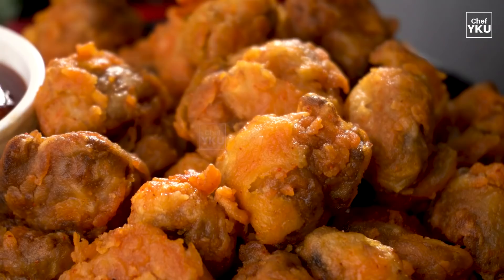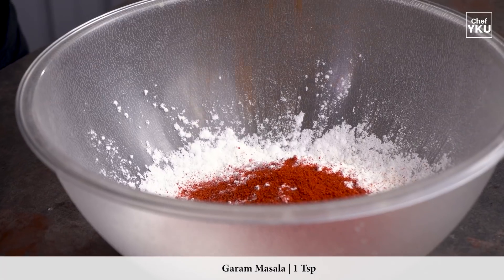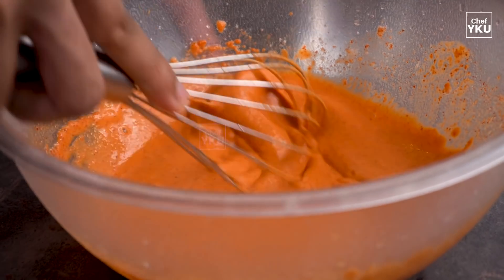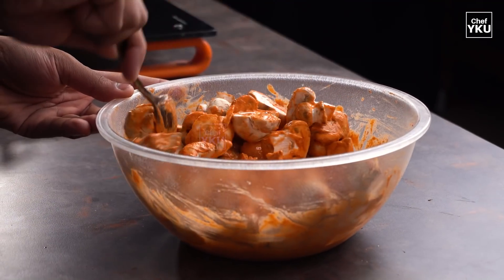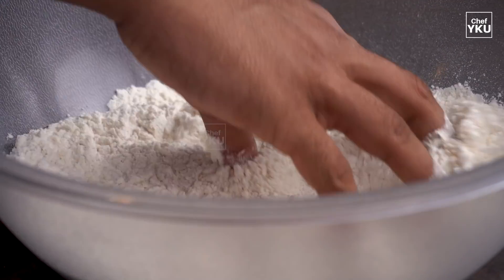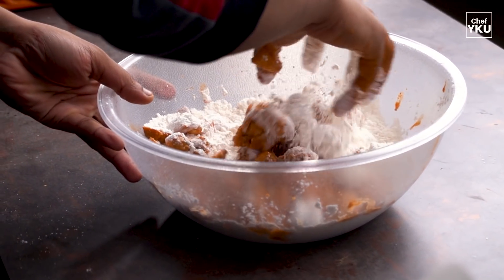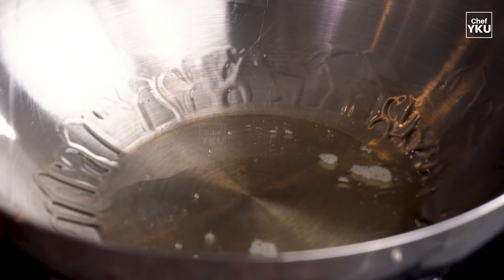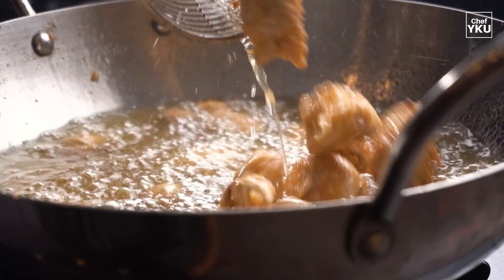Mushroom Pakora recipe Tamil | Crispy Mushroom fry recipe inTamil | Easy Mushroom recipe in Tamil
Hi! Pleasure to see you here and love your continued support.

Here is the recipe for for your convenience :-

Ingredients and its quantity required for Mushroom Pakora recipe Tamil | Crispy Mushroom fry recipe inTamil | Easy Mushroom recipe in Tamil :-

Mushroom 500 gm
Maida 50 gm + 250 gm
Cornflour 50 gm

I would love to read your feedback. So, please leave a message on the comments box.

and here is what culinary legends say about me and my skills.

Yeshwanth Kumar is dedicated, highly skilled and has proved himself in the Culinary Olympics time and again. He is the future of Indian culinary successes.
Chef Damu
Celebrity Chef
President, South India Chefs Association (SICA)

Yeshwanth Kumar is the pride of our nation and all the chefs in India are delighted to see his historical achievement at Culinary Olympics. He is an inspiration for us and i wish him all the best.
Chef Manjit Singh Gill
President, Indian Federation of Culinary Association (IFCA)

Chefs of India must be proud that young Yeshwanth has won 4 silver medals in the professional category of  Culinary Olympics, the worlds top most culinary competition held in Germany. This will motivate lot of Chefs. He has immense talent. I am sure he will bring more accolades. This is the beginning...
Dr.Chef Soundararajan
General Secretary - IFCA
President Mentor - SICA

When Young chefs like Yeshwanth Kumar became household names, that became a compelling reason for intelligent young children  to go into the cooking profession. Chefs like Yeshwanth are the future Culinary Ambassador of India.
Chef Jugesh Arora
Honorary President - SICA
Culinary Consultant - Chef's Table Studio

Yeshwanth Kumar Umasankar is multi-talented Chef. I admire his skills and surprised to see his fineness at this young age.
Chef Sheetharam Prasad
General Secretary - SICA
Corporate Executive Chef, GRT Hotels & Resorts

Yeshwanth Kumar has made India proud with his awards and repertoire of culinary art forms. He is a young Culinary genius.
Chef Sudhakar N Rao
Vice President - SICA (Telengana)
Principal / Director - Brand CAI

Dear Yeshwanth, Congratulations! You have Faced challenges with strength, determination and confidence with right attitude and passion. Chef Fraternities in India is proud of your achievements. Yeshwanth is born to lead Indian Culinary to next level.
Chef Ramu Butler
Vice President - SICA (Kerala)
Chef and Restaurateur | Baywatch Suits, Kochi

Yeshwanth Kumar Umasankar will be a diamond in the Indian Culinary Cap!
Chef Kasi Vishwanathan
Vice President - SICA (Karnataka)
Director - F&B | Raddison Blu Atria

Young talented artist Yeshwanth Kumar is a testament of excellence in the Culinary Field. He is a great inspiration for the Chefs fraternity.
Mr Bennet
Vice President - SICA (Tamilnadu)
Director, Le Sash Institute of Hospitality Management, Chennai

Yeshwanth Kumar has established his presence being the youngest to win 4 silver medals in the entire history of Culinary Olympics. I congratulate him for his successes and wish him the best.
Chef Mohanakrishnan A K
Treasurer  - SICA
GM - Food R&D | The Savera

Yeshwanth Kumar achieves the unimaginable with four silver medals in the history of Culinary Olympics. His expertise and finesse is truly commendable.
Chef Elango Rajendran
Advisory Council - SICA
Senior General Manager | Grand by GRT Hotels

Yeshwanth Kumar has redefined Young Indian Culinary History with his impeccable achievements. He is the embodiment of Indian Culinary Future.
Chef Mark Crocker
Skill Development Committee - SICA
Chef Consultant

We must laud Yeshwanth Kumar for his work and achievements in the Culinary Olympics 2020, Germany. His sheer brilliance is seen in all that he does.
Chef Bharanidharan P
SICA Executive Committee
Chef Consultant

Yeshwanth breaks the barriers of a young culinary genius and has excelled beyond all expectations. The 4 Silver medals that he won is just the beginning of his Culinary Excellence.
Chef Kannan N
Chief Co-ordinator - SICA
Junior Forum
Chef Consultant